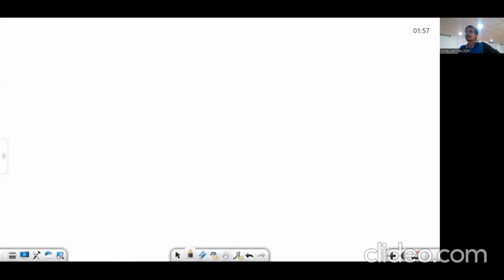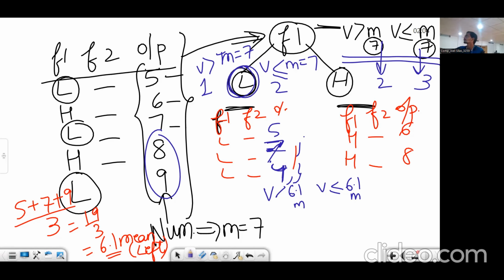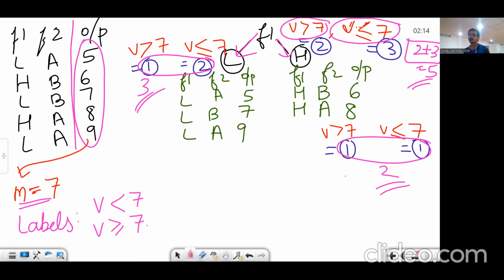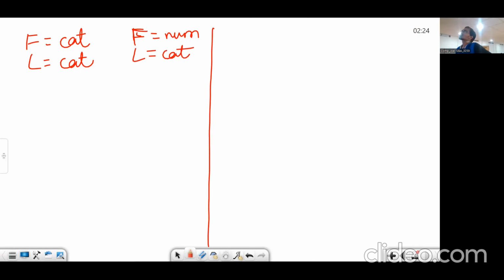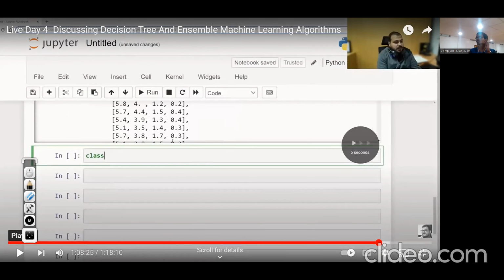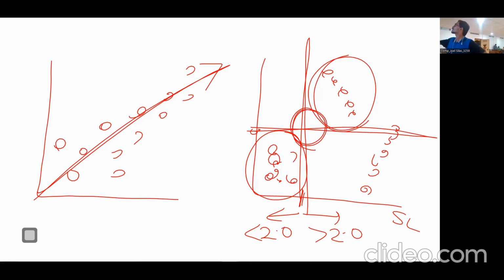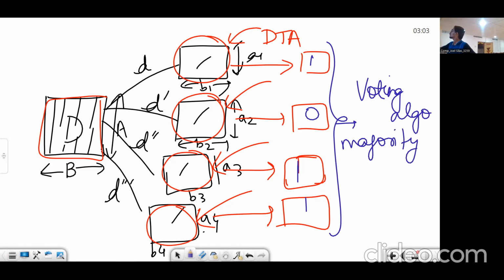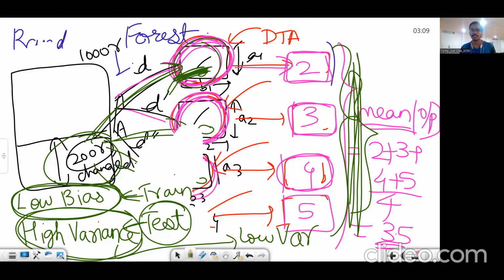Decision Tree: Summary with Program, Random Forest